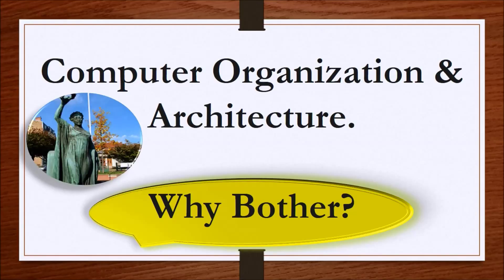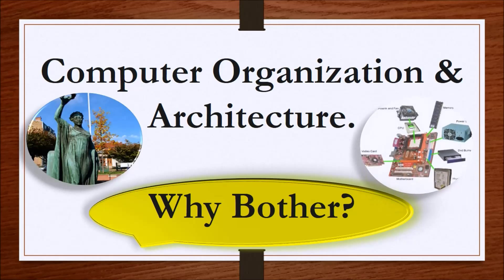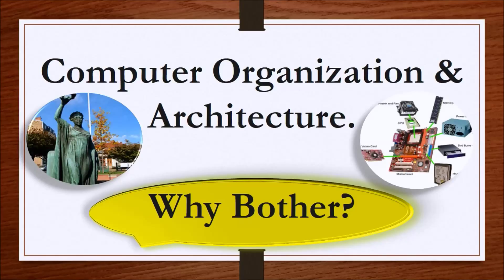Computer Organization and Architecture Lesson 2 - Why Learn?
Educate yourself on Computer Science! Learn with my videos in Technology.